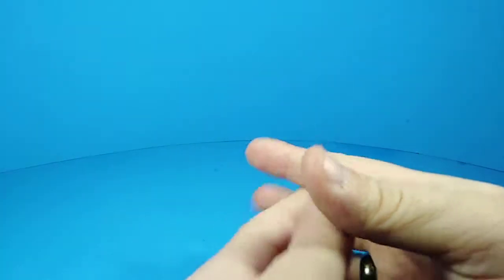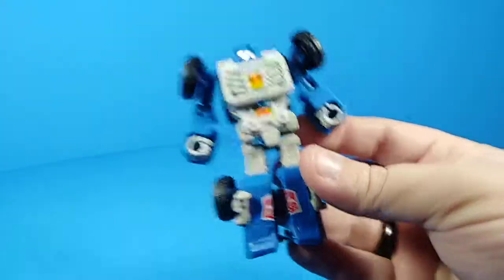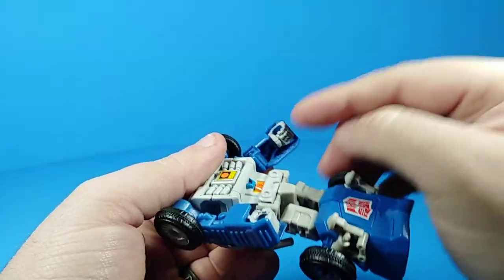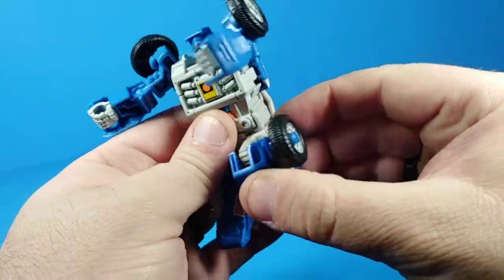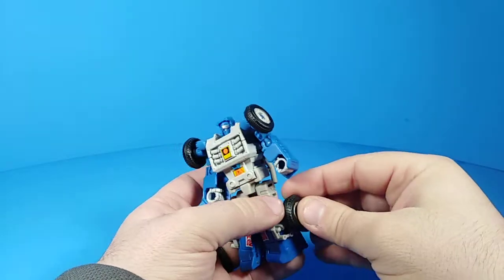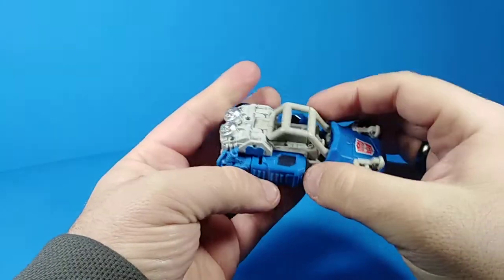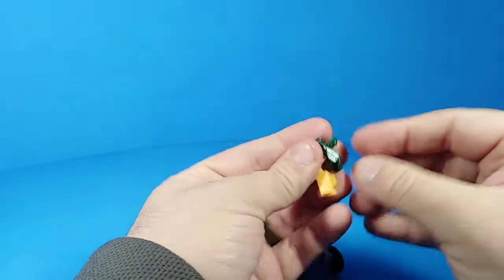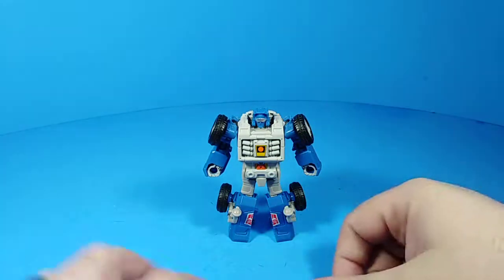Power of the Primes Beachcomber Review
Ohhhh, man, this is the perfect time for a Spaceballs reference!